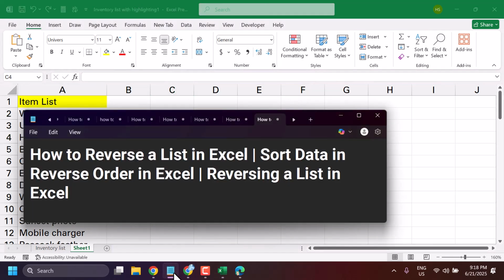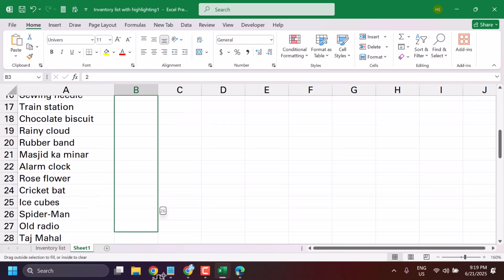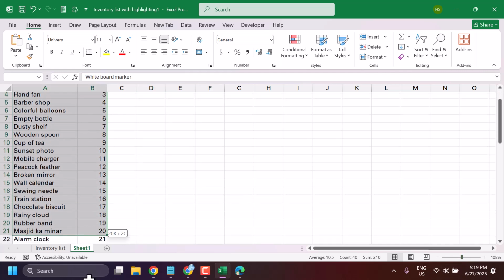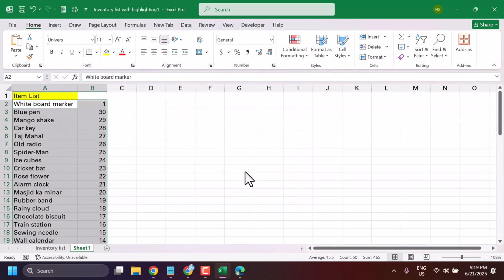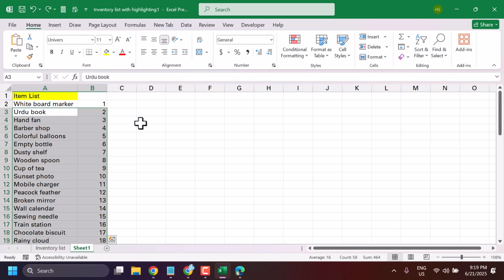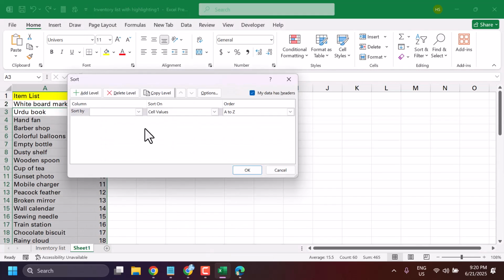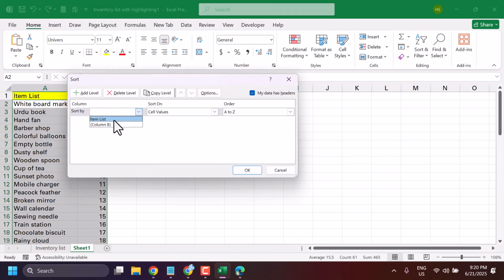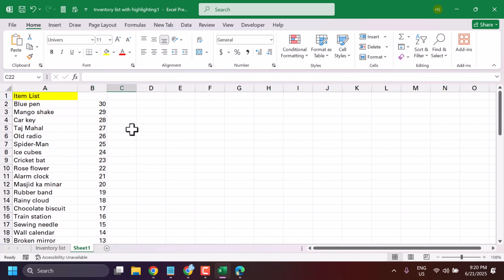How to Reverse a List in Excel Sort Data in Reverse Order in Excel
How to Reverse a List in Excel